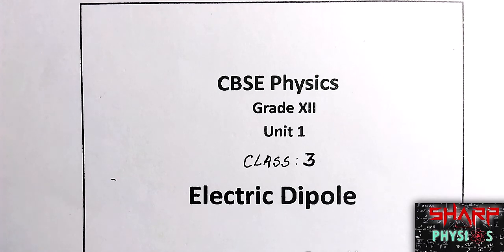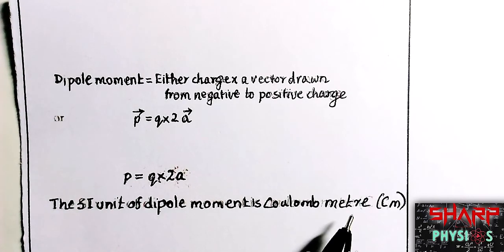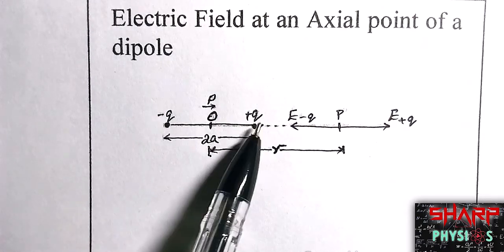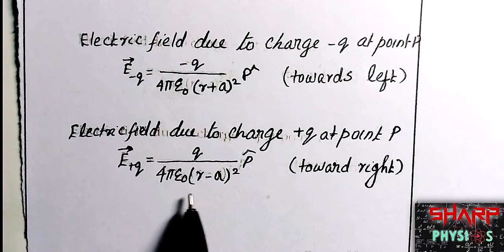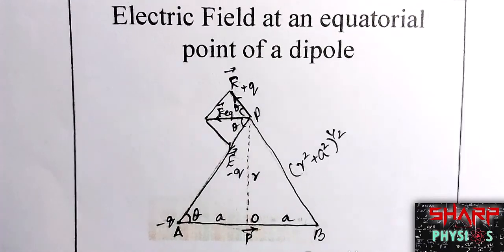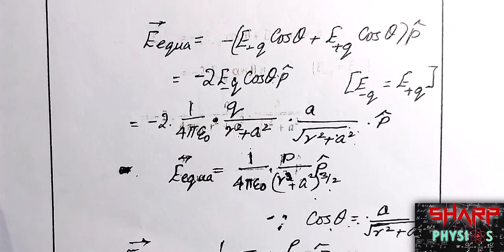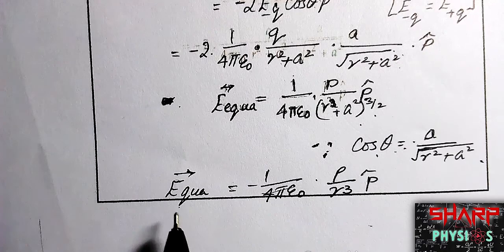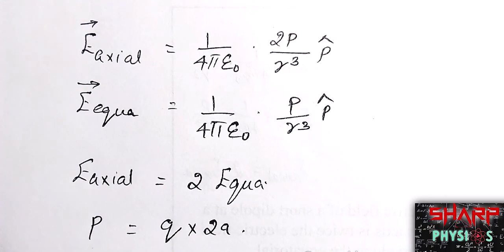Standard 12. CBSE Physics. Electric dipole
Sharp physics